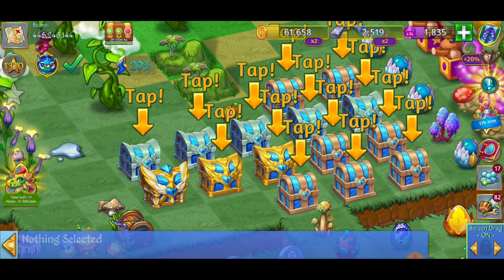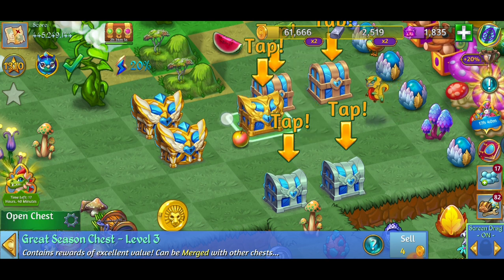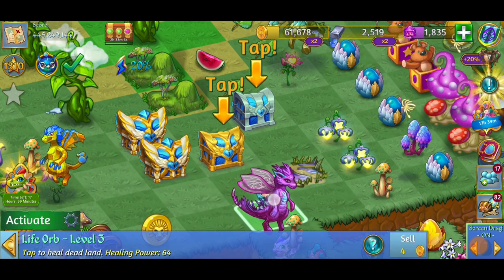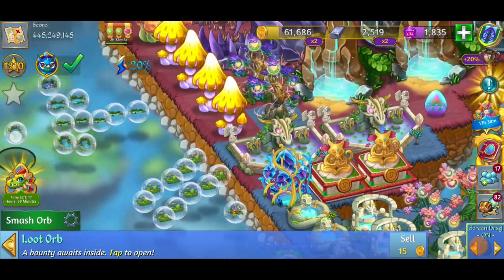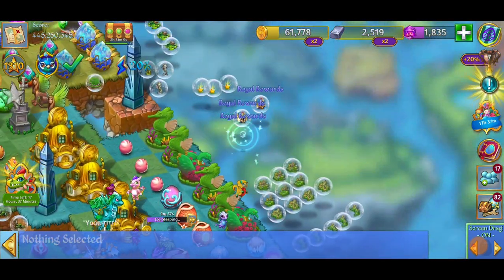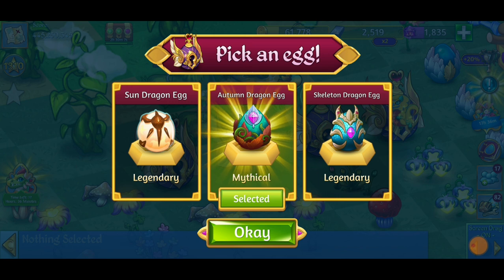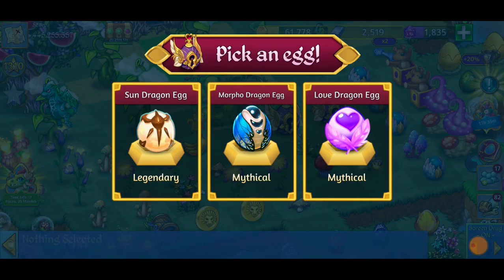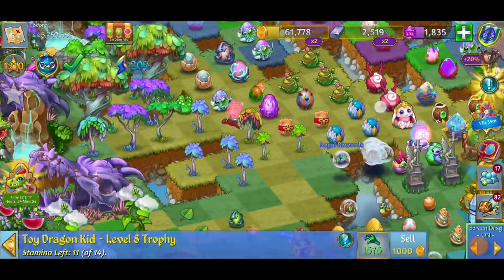Season Chests & Season Decision Eggs • Merge Dragons Wild Hearts ☆☆☆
✌ Merge Dragons! 😃✌